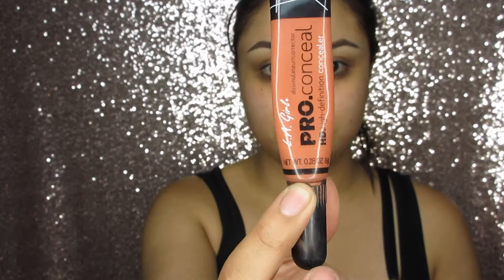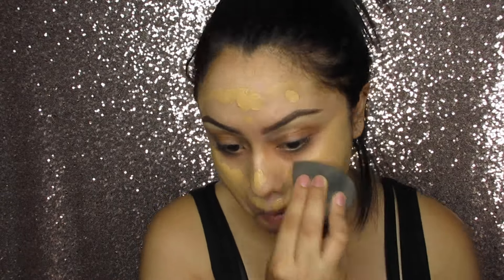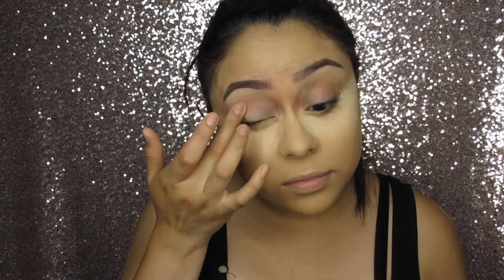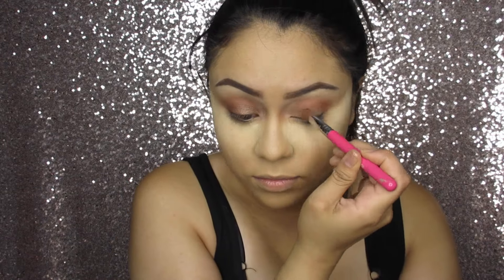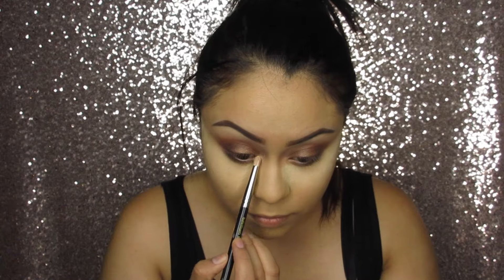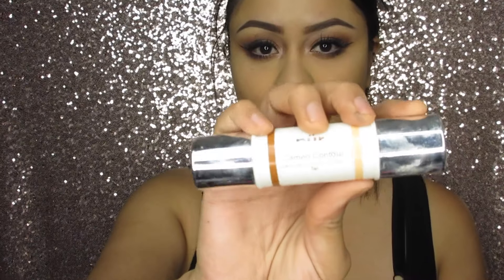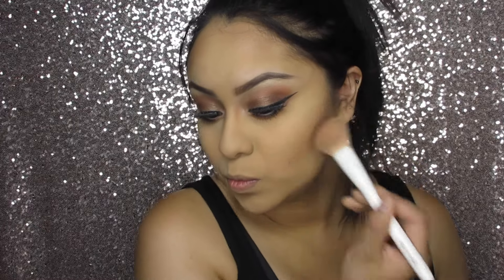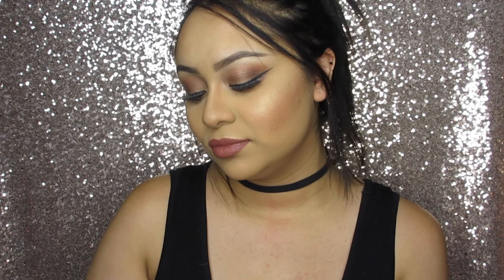Too Faced Sweet Peach Palette Tutorial